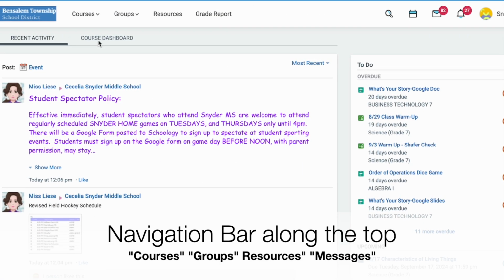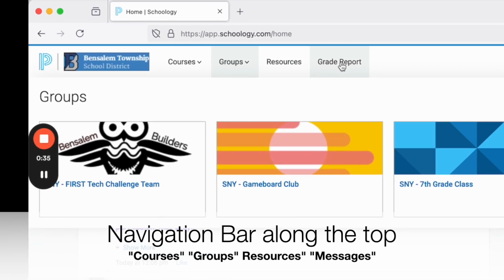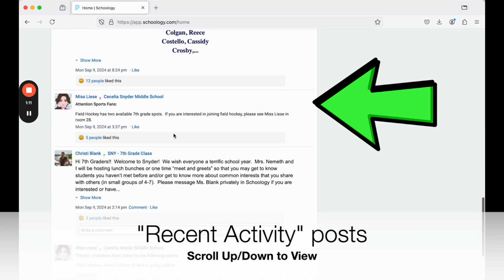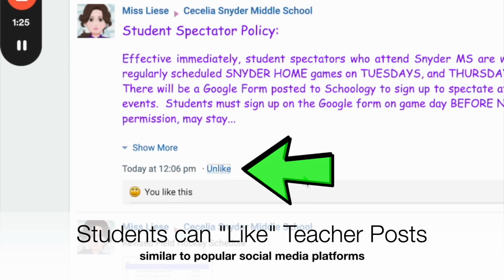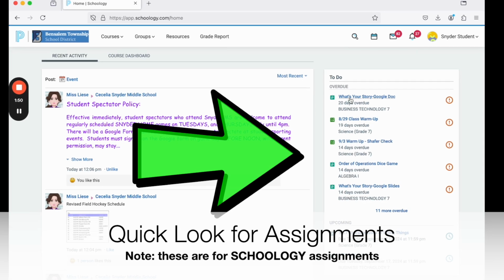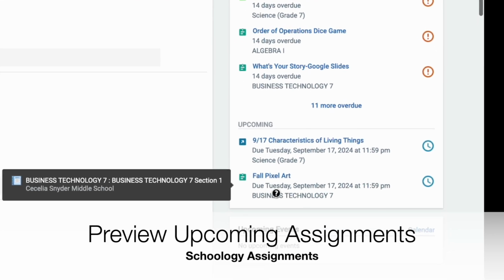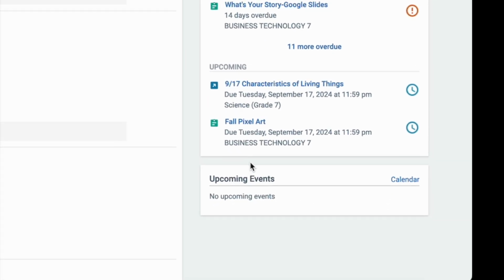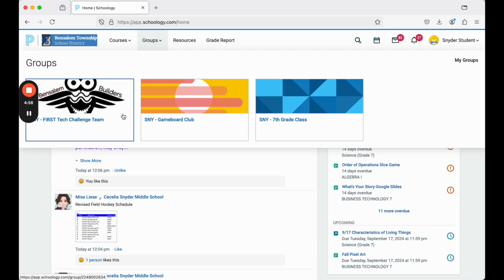Schoology Overview for Parents 2024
Schoology Overview for Bensalem Parents/ Guardians.
Provided by the Teaching & Learning Department, Fall 2024

Sound track: "Presentation Tutorial" by BackgroundMusicLab